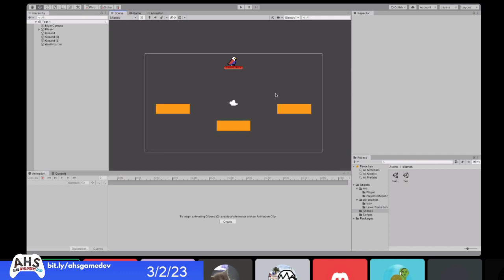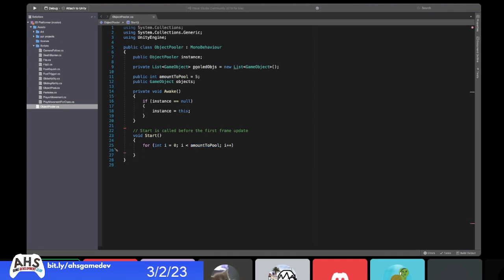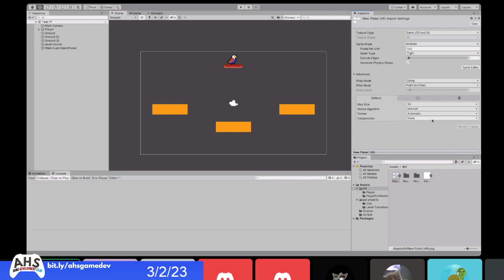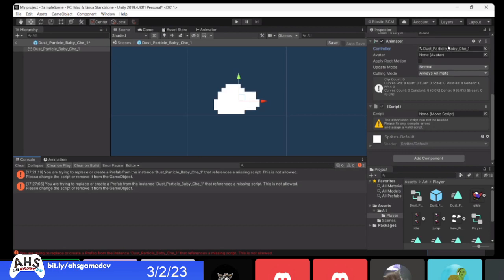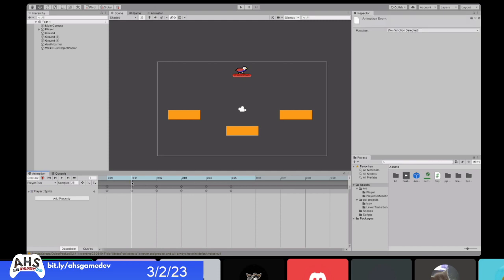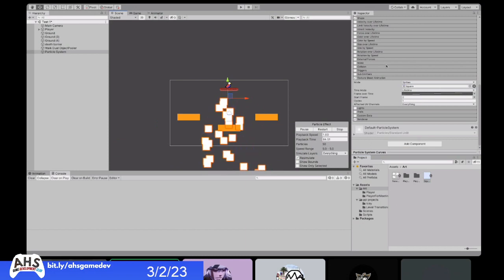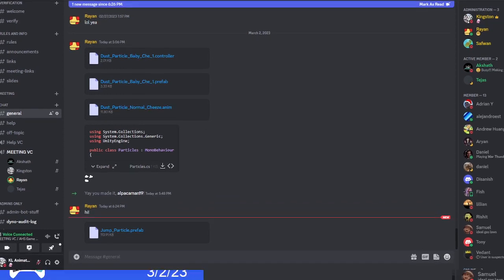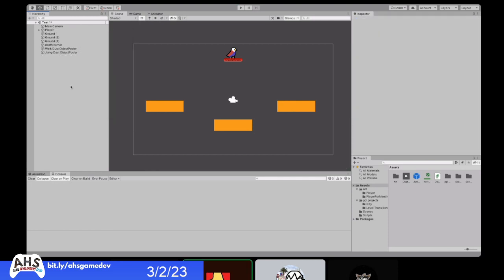OBJECT POOLING AND PARTICLE SYSTEM - AHS Game Dev Club Meeting- 3/2/23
Meeting on 3/2/23 at 4:30 PM PST